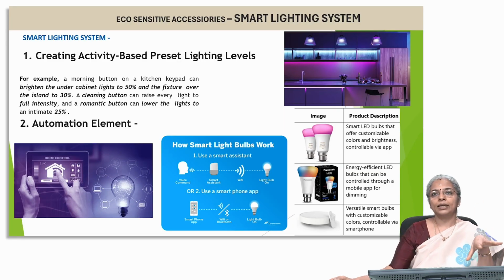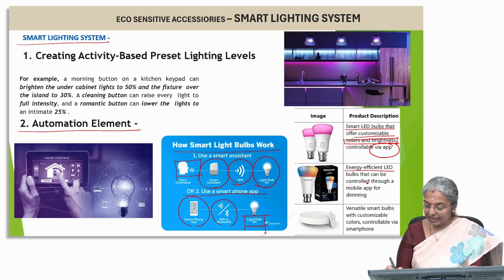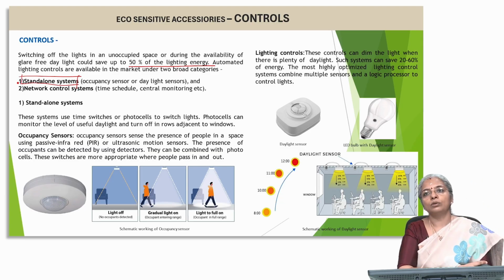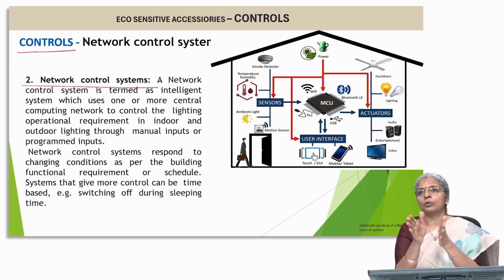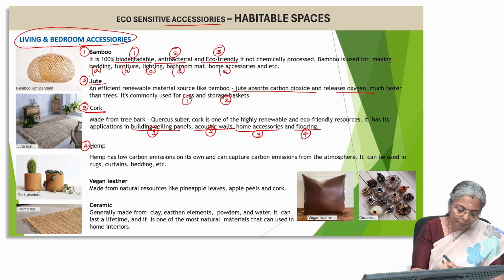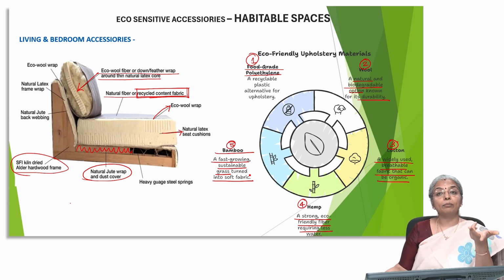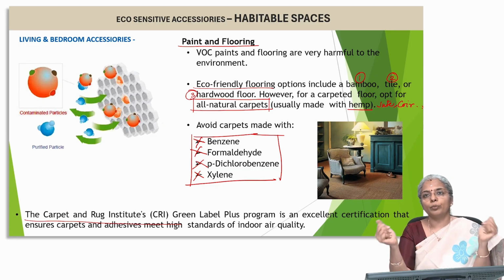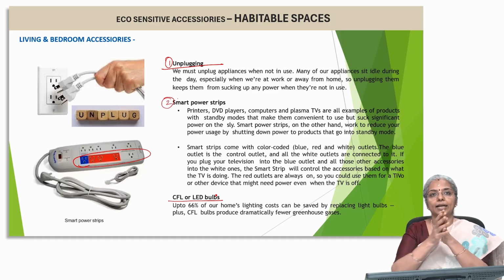ECO SENSITIVE ACCESSORIES FOR SMALL HOUSES – PART 2 SMART LIGHTING SYSTEM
Subject: Architecture and Interior design
Course Name: Circular Economy for Sustainable Buildings
Name of Presenter: Prof. Iyer Vijayalaxmi Kasinath